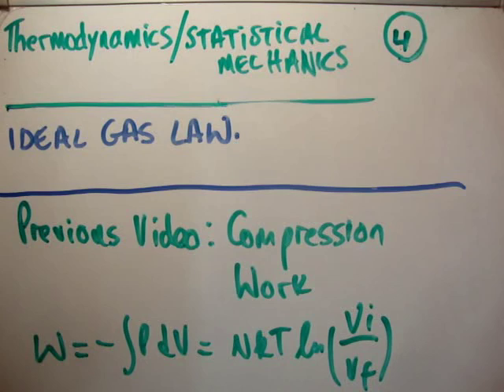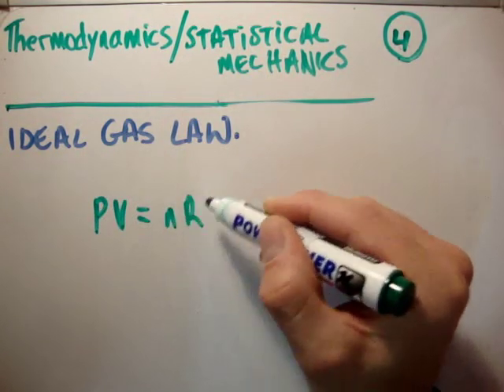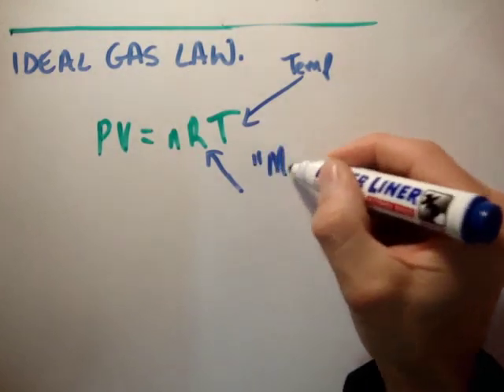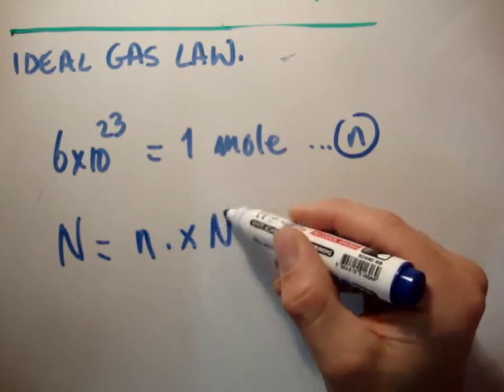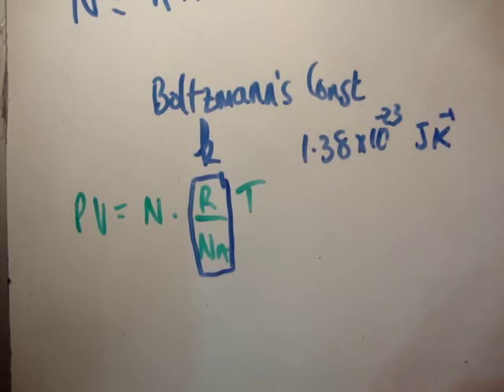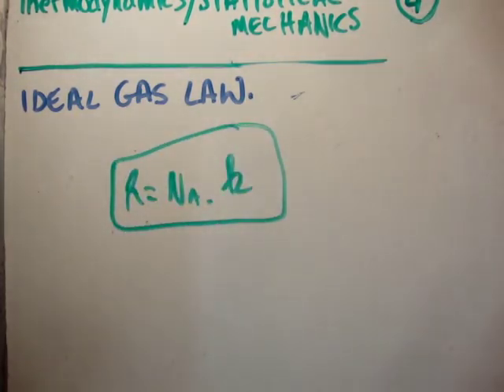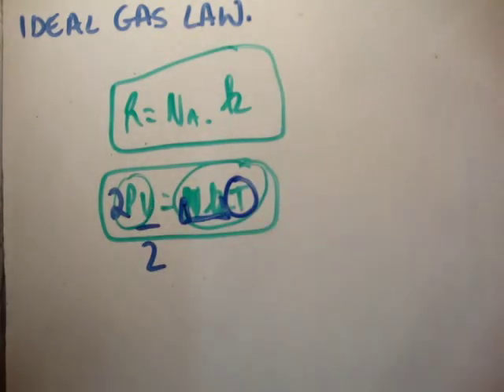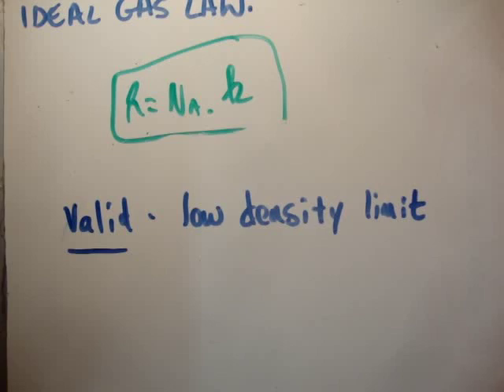Thermodynamics 4 : Ideal Gas Law